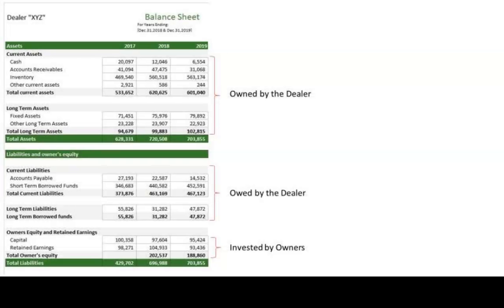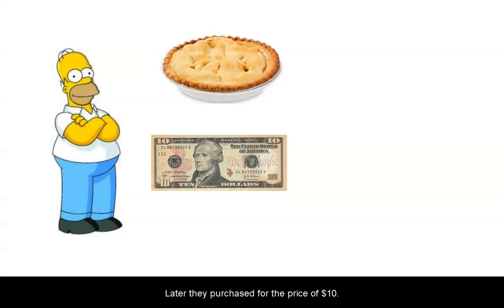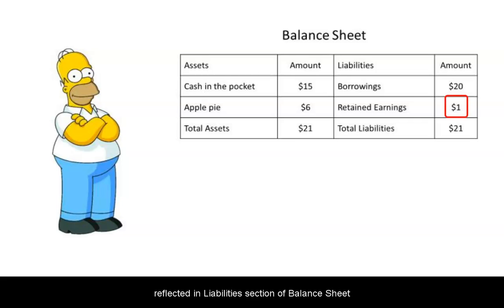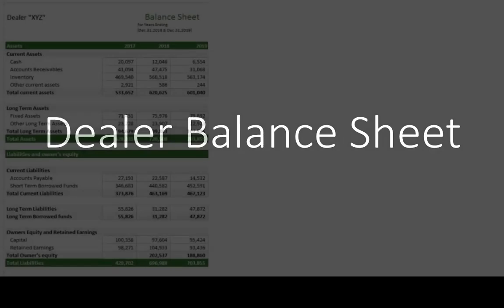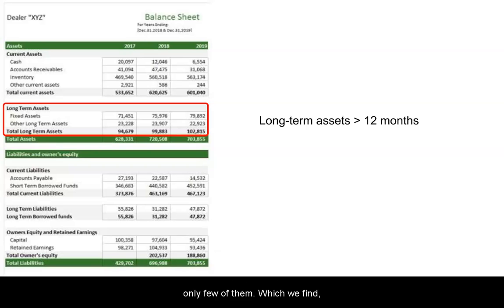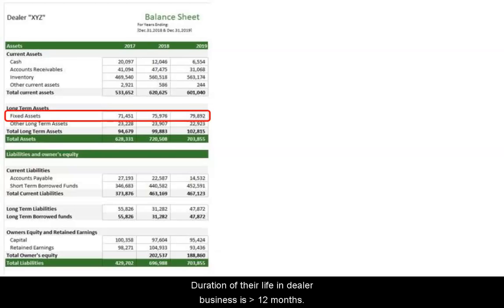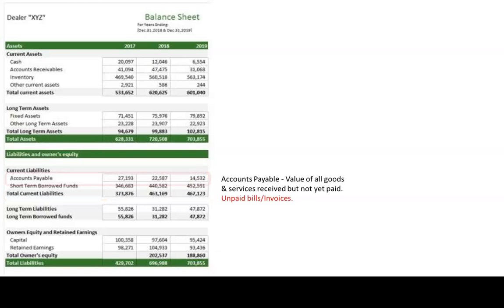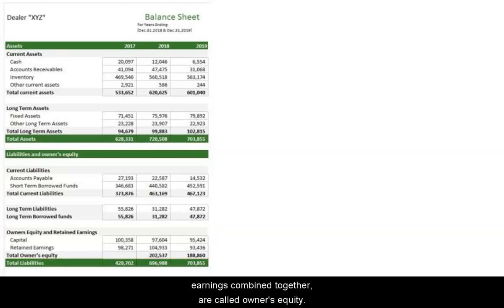Agri Equipment Dealer Balance Sheet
Dealer Balance Sheet in 10 minutes, English version.